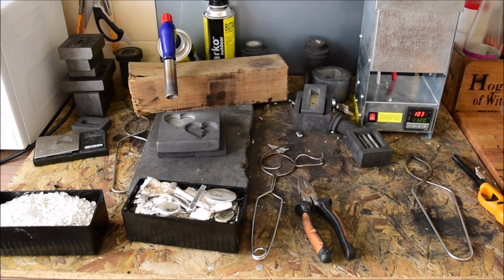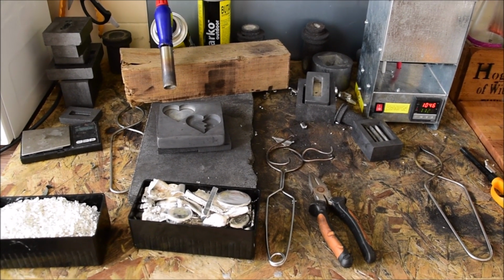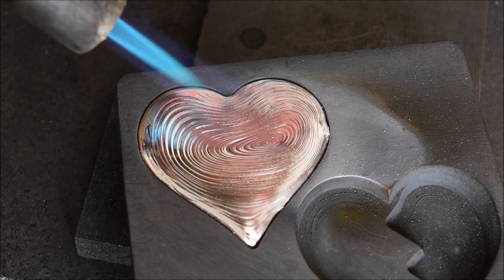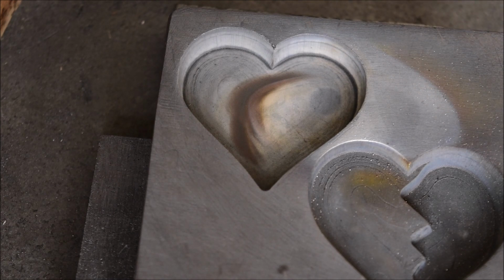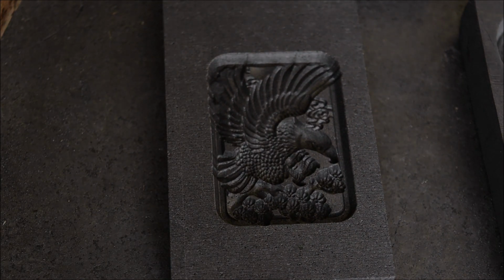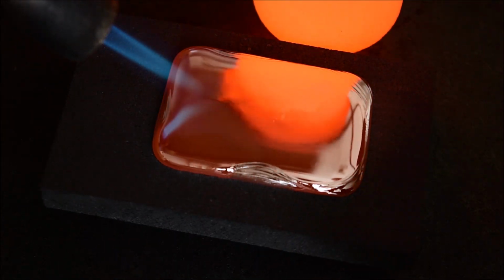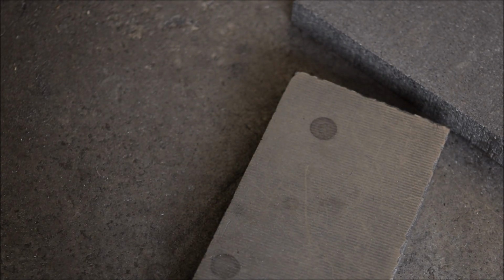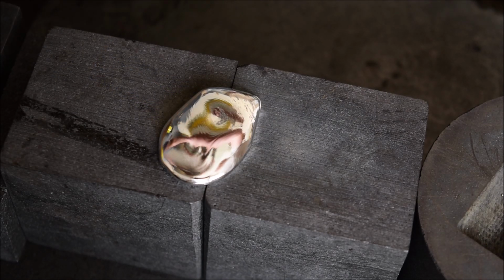Pouring some Silver in my Kitchen & a tour of my "workshop"!